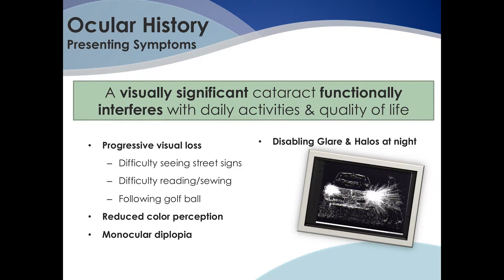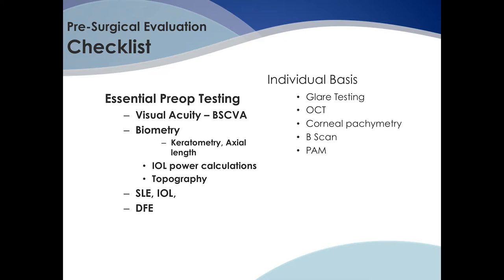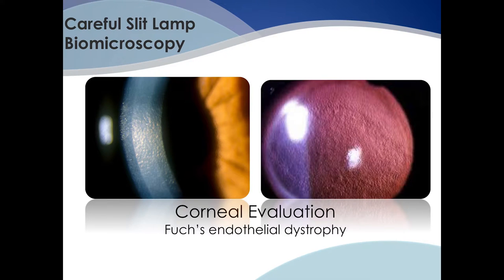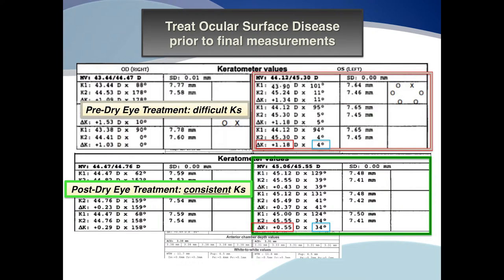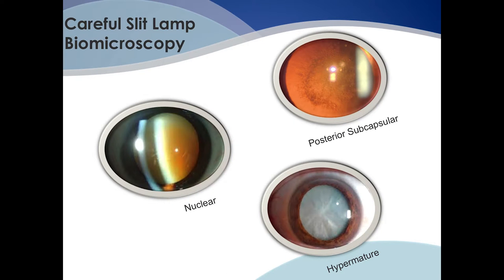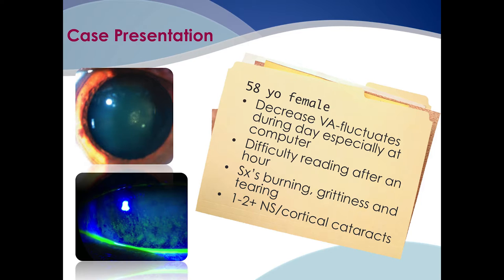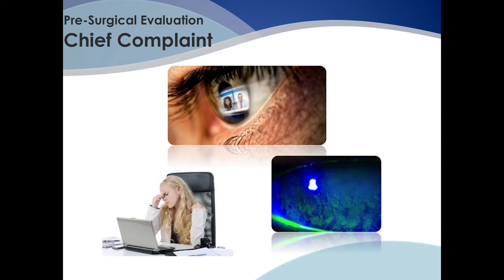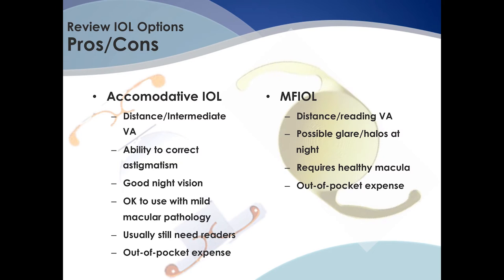Patient Evaluation and Surgical Planning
Title:  Patient Evaluation and Surgical Planning
Author: Alice T Epitropoulos MD, FACS
Date: 3/08/2017